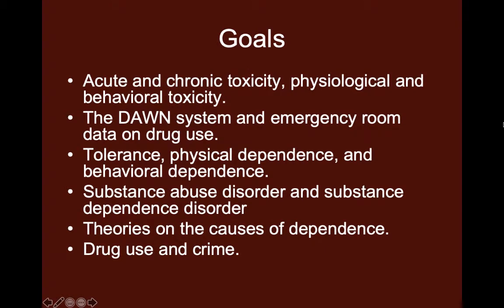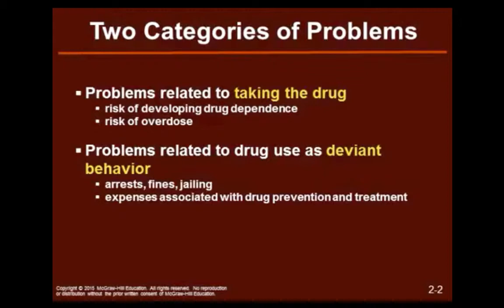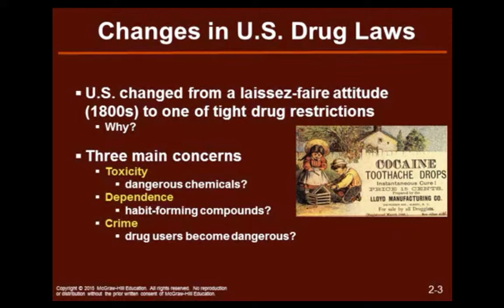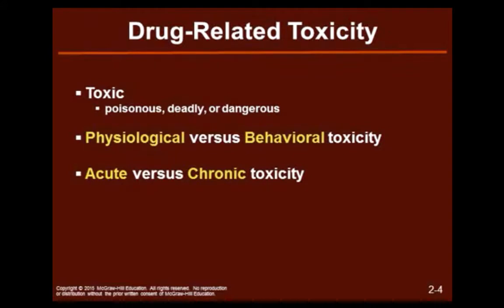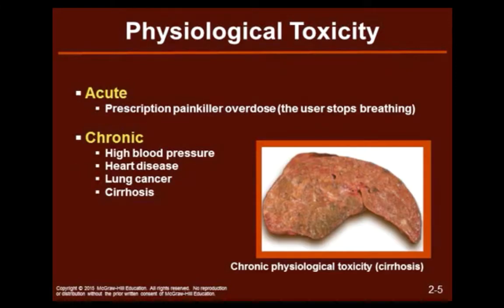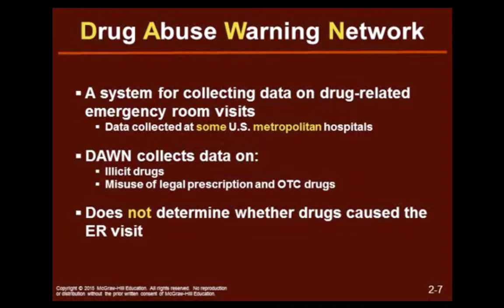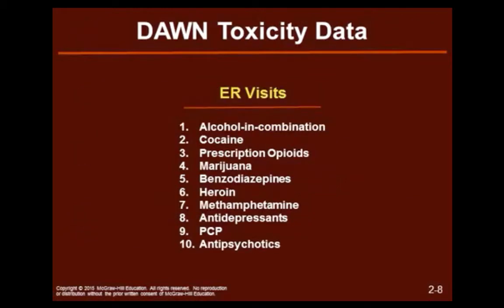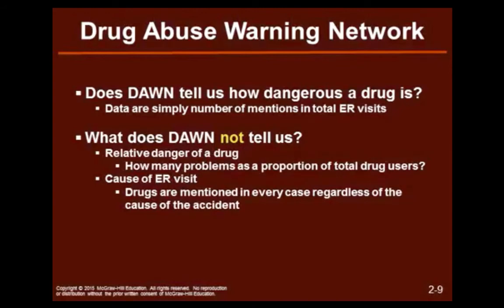PBH435-2.1 Social Problem